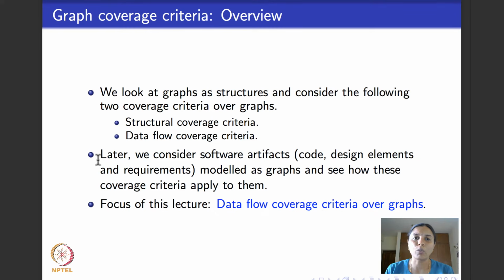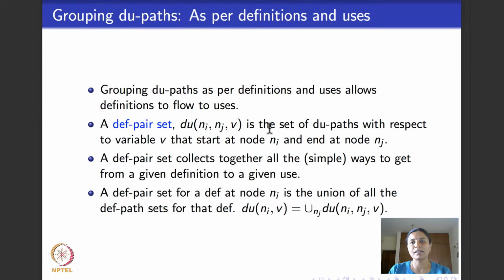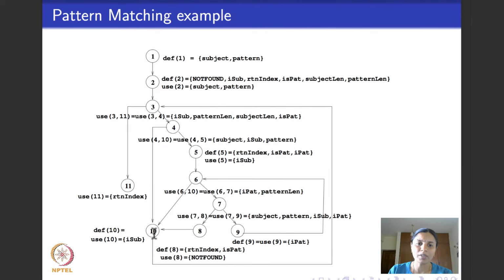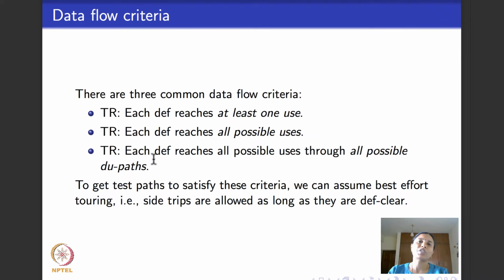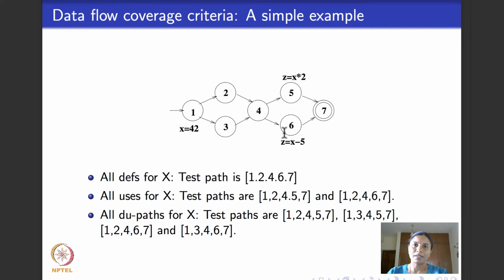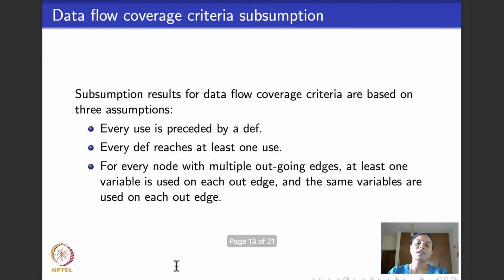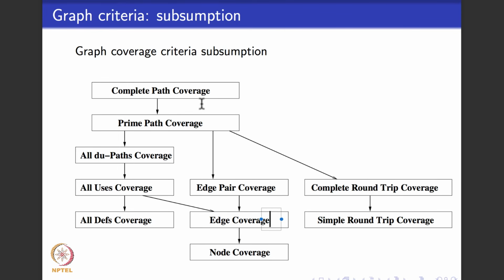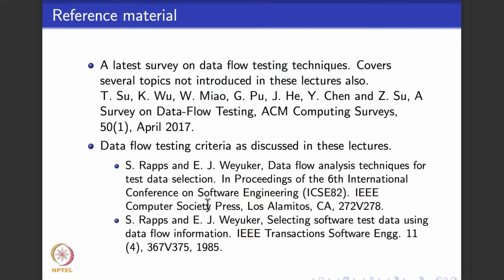Algorithms: Data Flow Graph Coverage Criteria